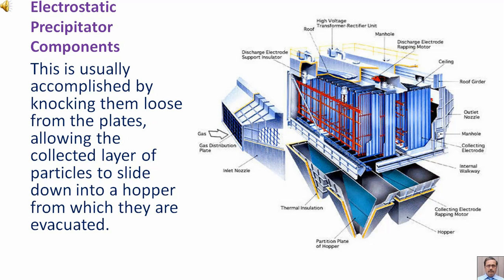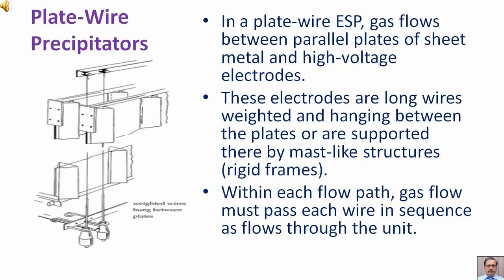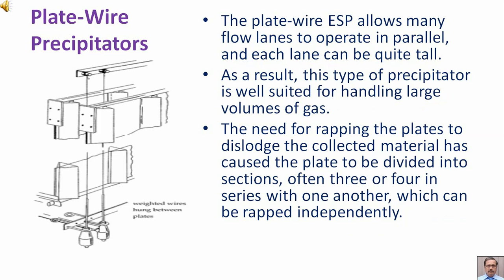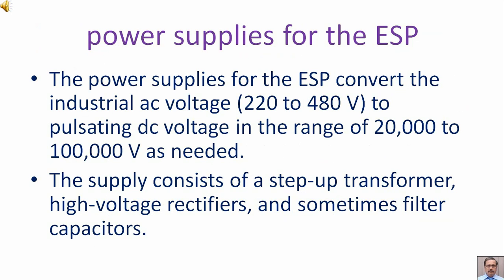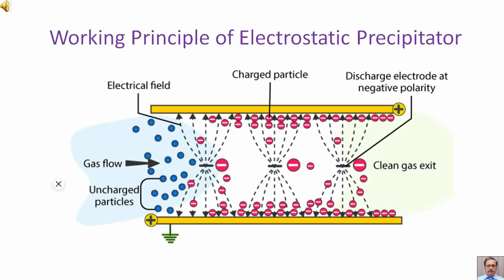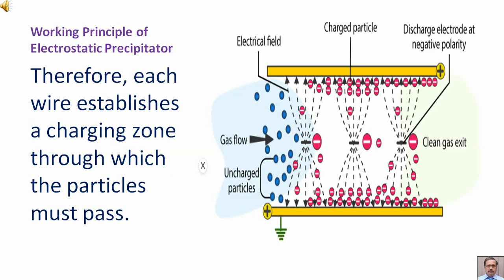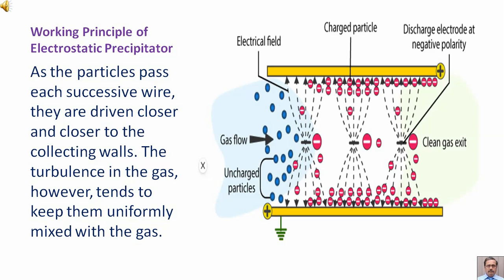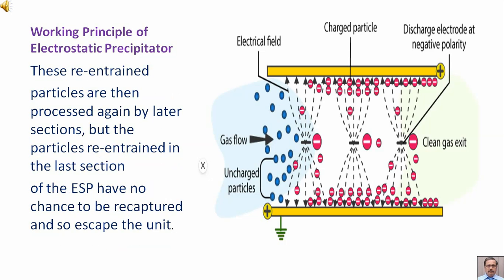Electrostatic precipitator 2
Construction & Working of ESP